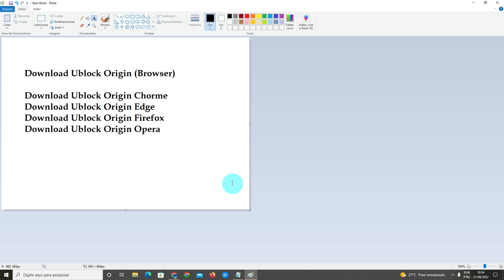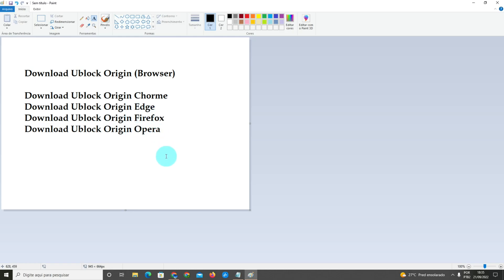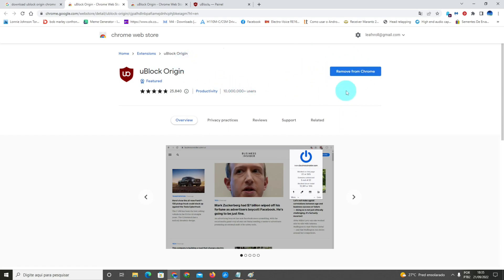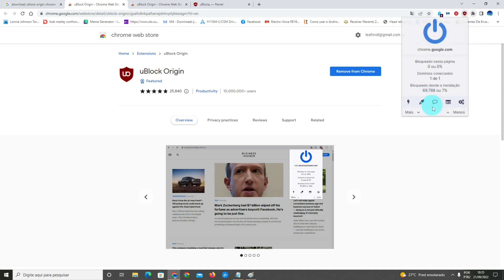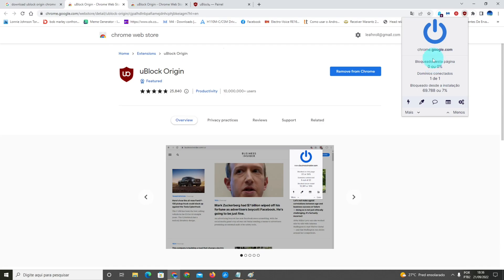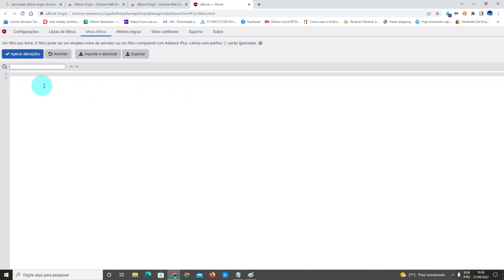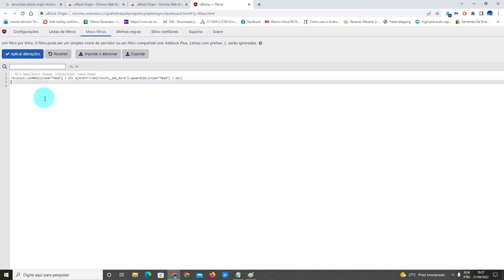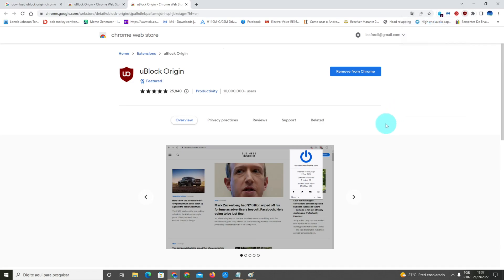How to Remove Facebook Reels from Desktop Browser Chrome Firefox Opera Edge Disable Reels Facebook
How to disable facebook reels from browser version of facebook how to get rid of reels on your browser.

Codes are in the fixed coments section of this video.